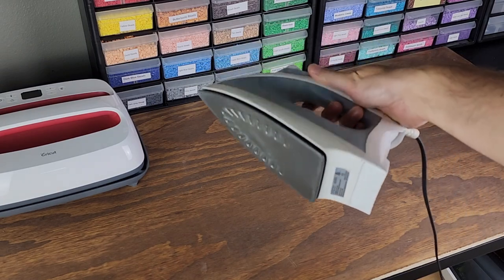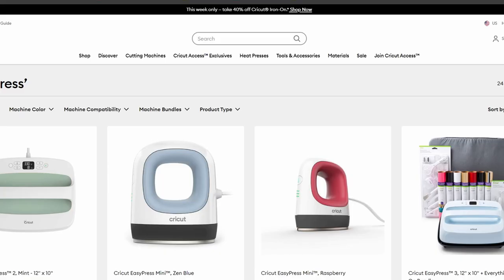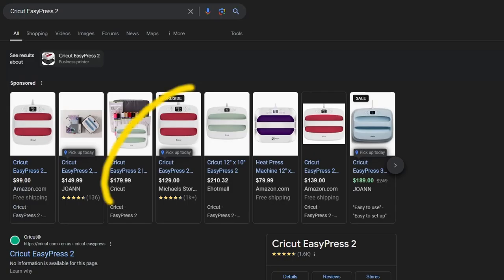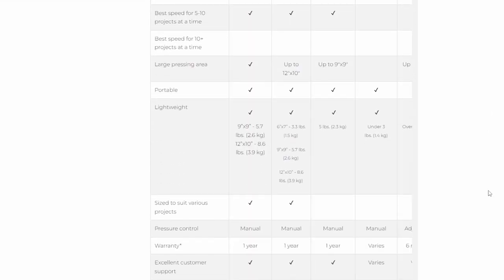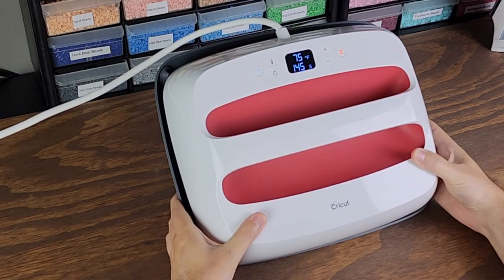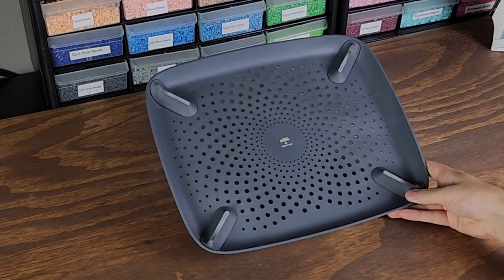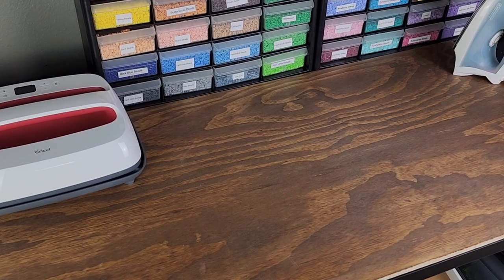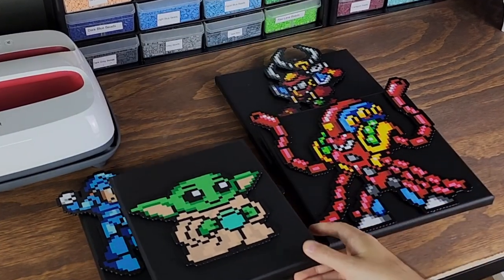Ultimate Iron for Perler Beads: Cricut EasyPress 2 is a Game Changer!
Cricut Easypress 2 - Best iron I've found for ironing Perler bead projects. I have the 12x10 model and find the size to be fantastic. There is a 9x9 model out there if you're looking for something a bit smaller and less expensive.
Want to watch my full Donkey Kong stop motion project? See the link here or go to my channel:
Have any suggestions for other creations? Leave a comment on the video.
Chapters:
00:00 Standard Irons
00:27 Cricut Products
00:49 Cricut EasyPress 2
01:05 EasyPress Comparison
01:30 My EasyPress 2
02:22 Using the Iron
02:45 Final Thoughts